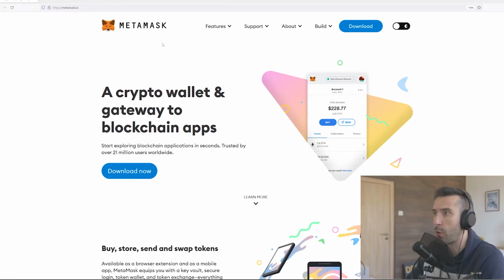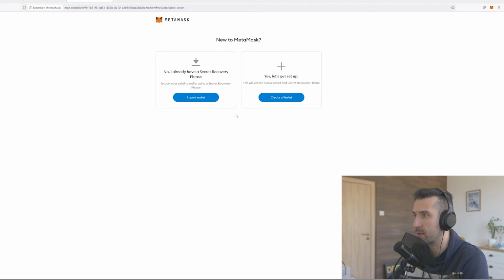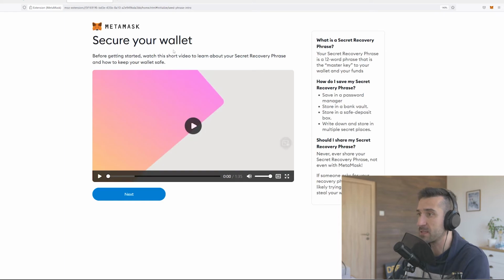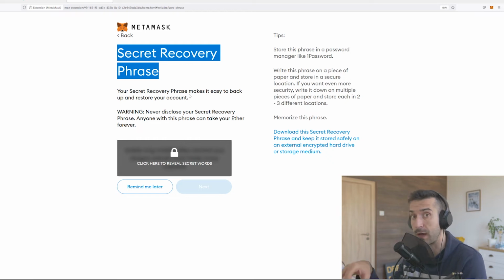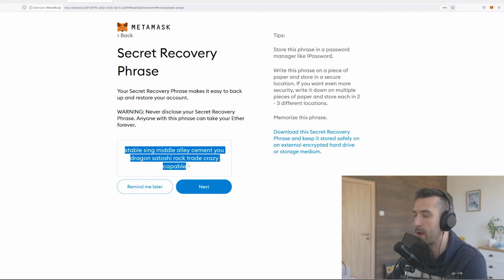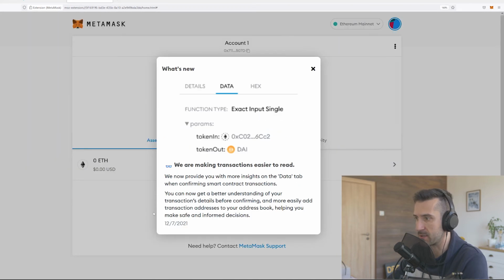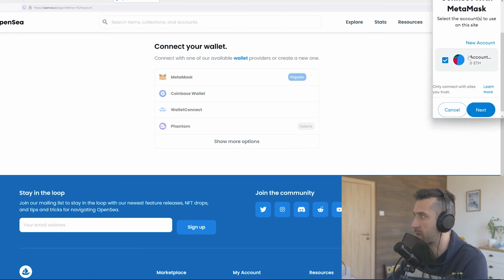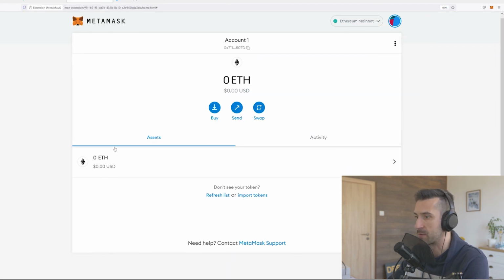MetaMask Setup for Beginners in Under 5 Minutes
How to setup your metamask wallet from scratch.

Cryptocurrencies are high risk assets. Be aware of the risks before you decide to invest in any of them.
Do your own research and don't follow anyone blindly.